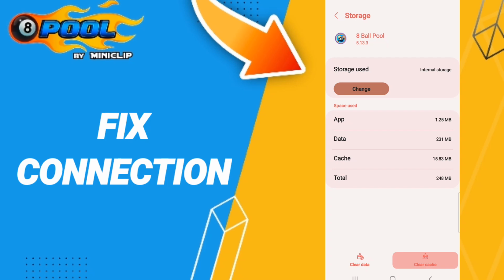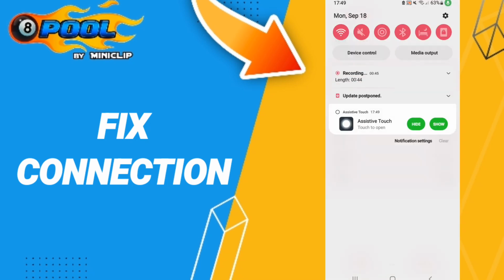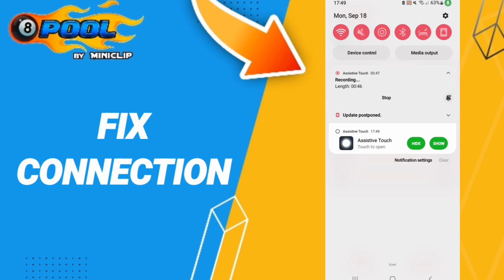How To Fix Connection On 8 Ball Pool App